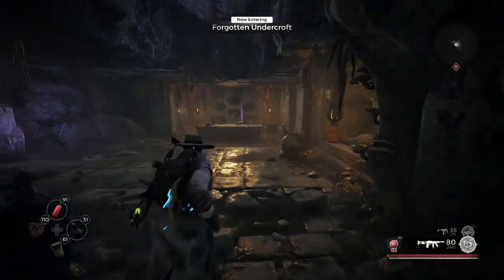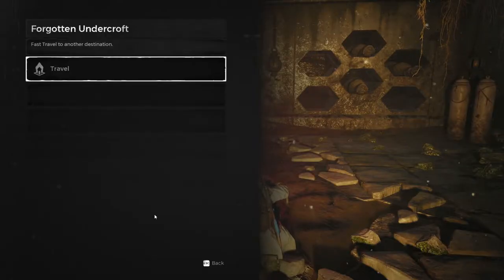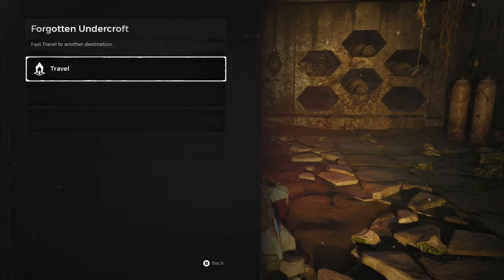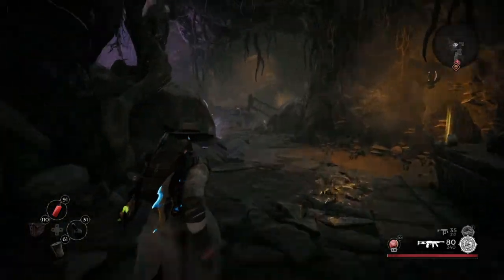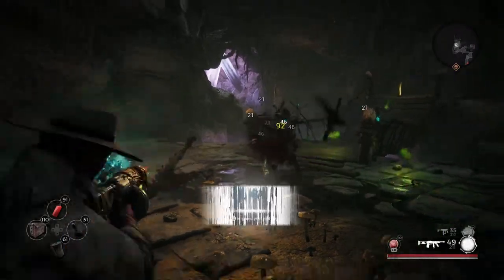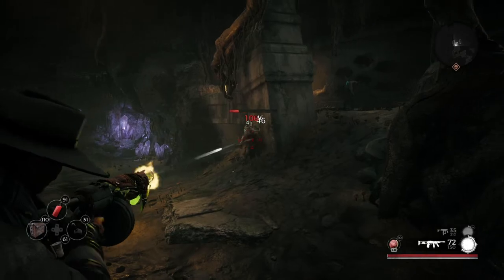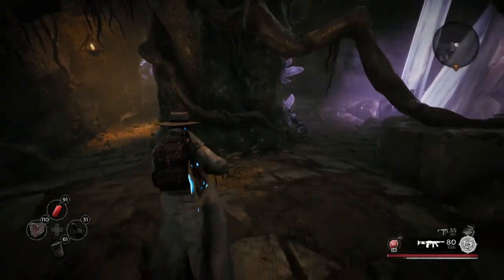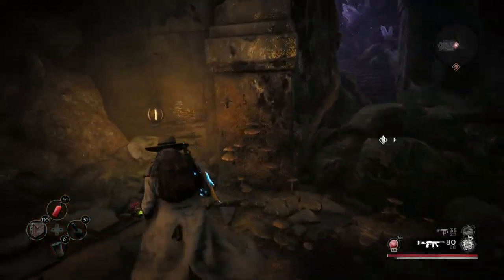THE BLINK THIEF! (Boss Fight) | Remnant: From The Ashes Lets Play (Part 30)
In this video, we will be taking on the Blink Thief.